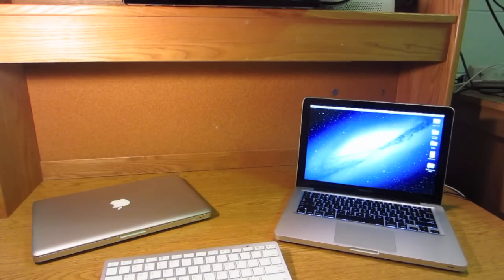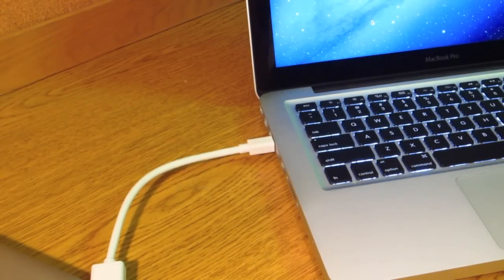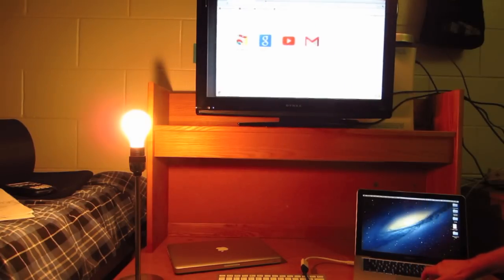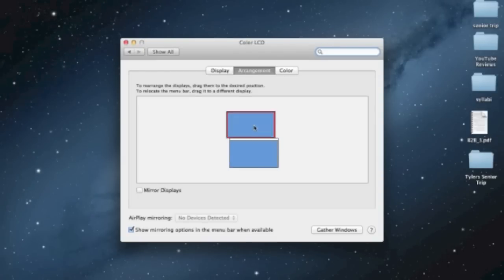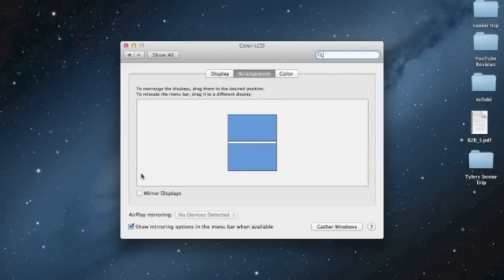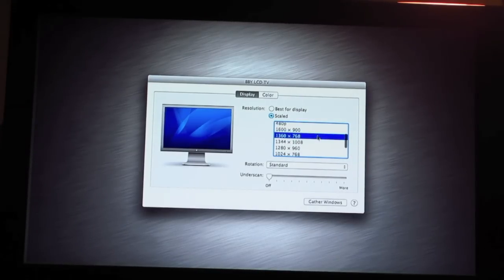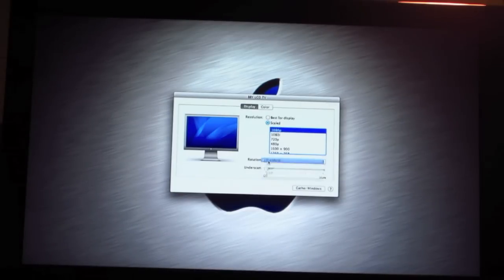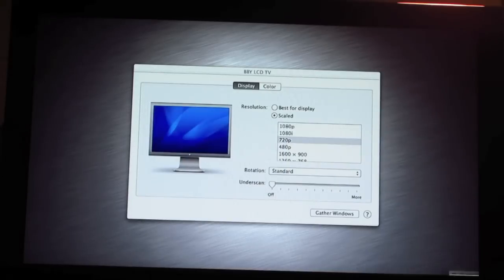Computer to TV Via HDMI: Mac Tutorial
Quick tutorial showing you how to connect a mac to a tv via hdmi using a mini display port to hdmi adapter.